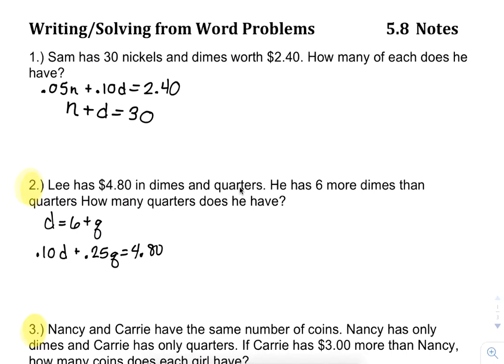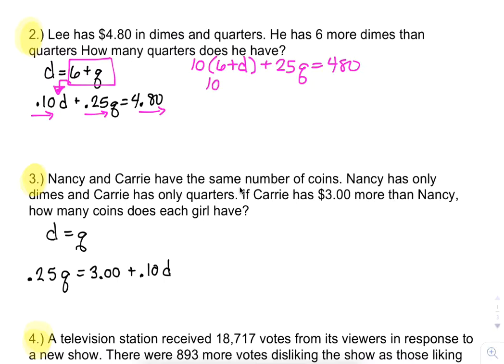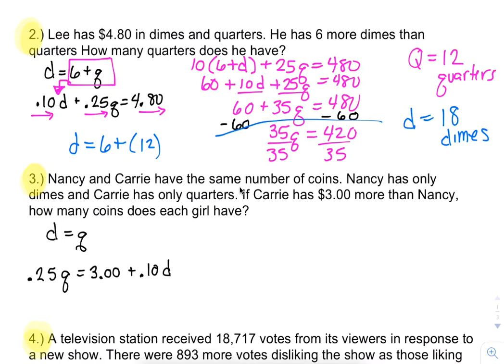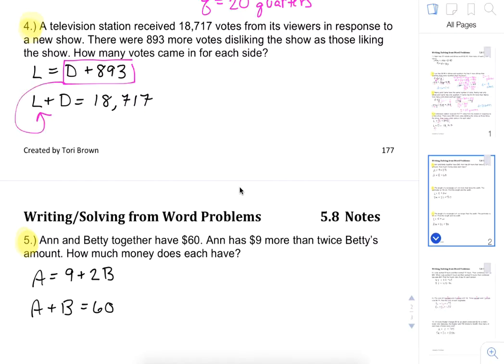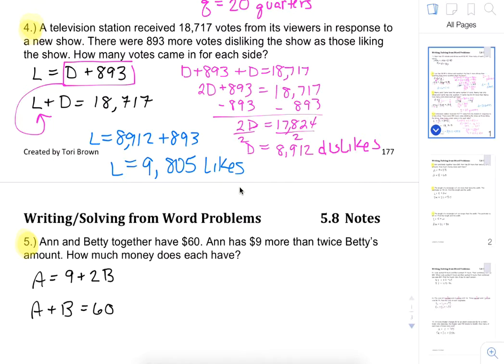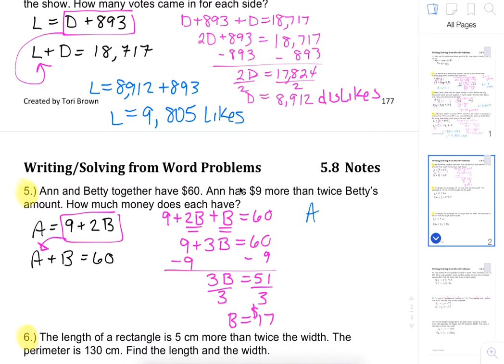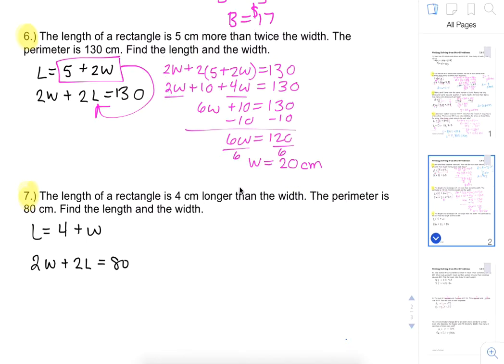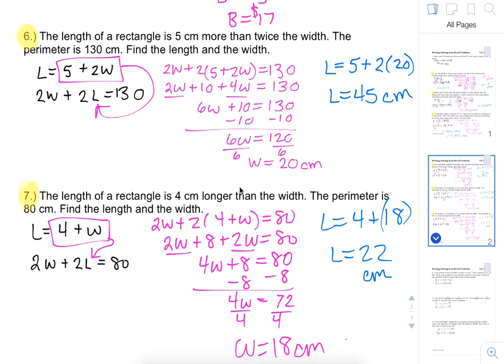5.8 Solving System of Equations from Word Problems by Substitution